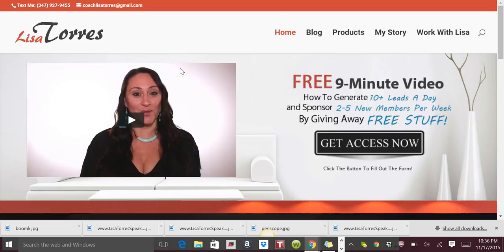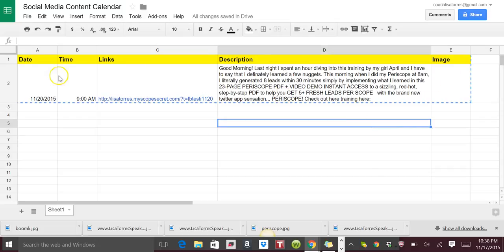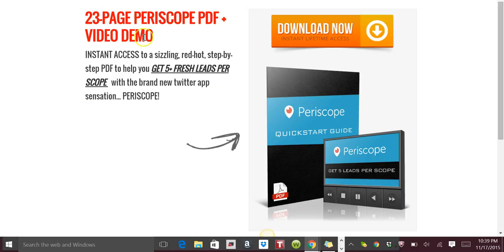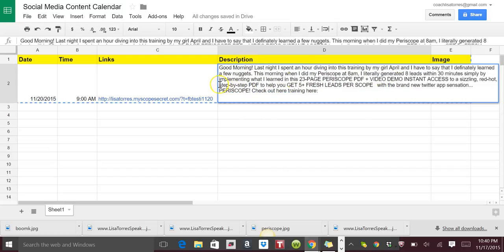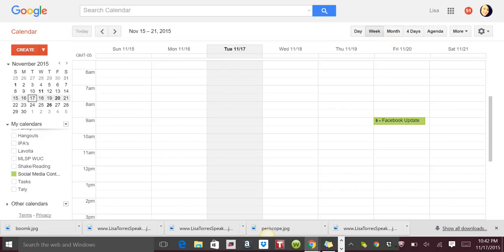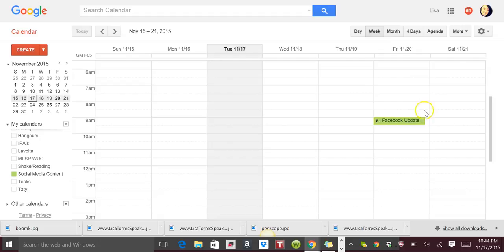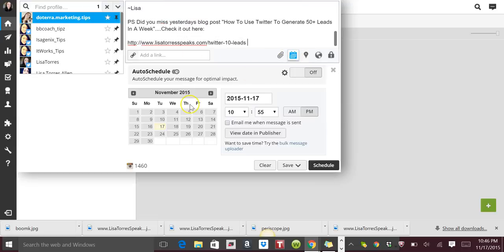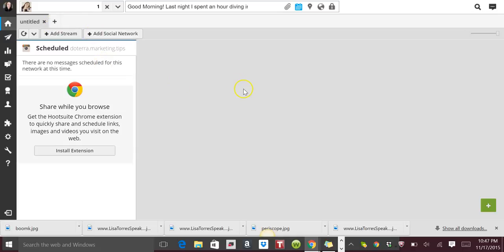How To Build A Social Media Content Calendar With These 3 Tools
If you're not using a [social media content calendar], you should be! It has been a complete and total life changer for my business. There is nothing more frustrating than trying to wing it and not getting anywhere with your social marketing efforts.

In this post I'm going to share 3 tools that you can start using right now to get better results. And the cool thing about creating a social calendar is that it does not have to be complicated, and it's super fun to create!

~Lisa

How to Build a Social Media Content Calendar
How to Create an Editorial Calendar - Part I
How to Plan Your Content Calendar
How to Create a Content Calendar That Works
Managing your Social Media with a Content Calendar